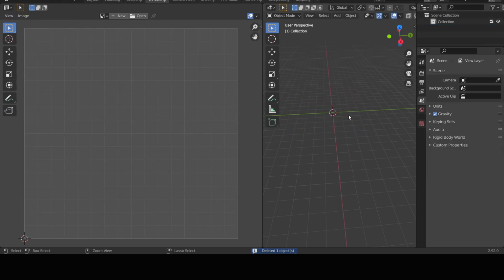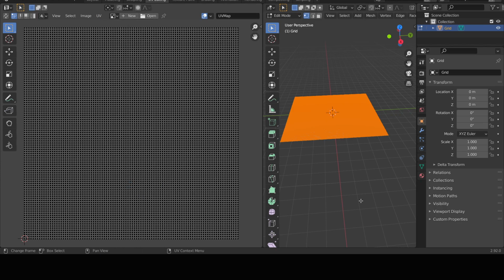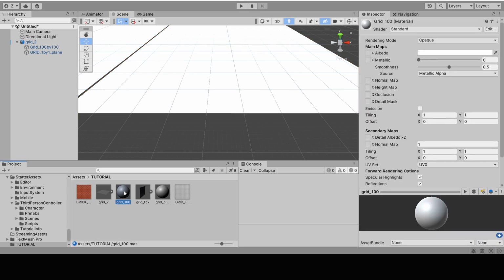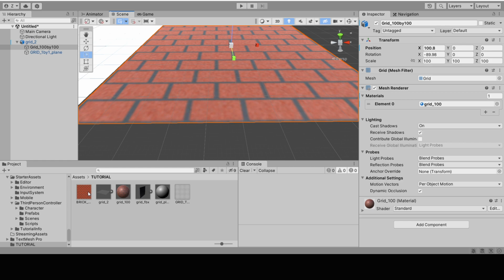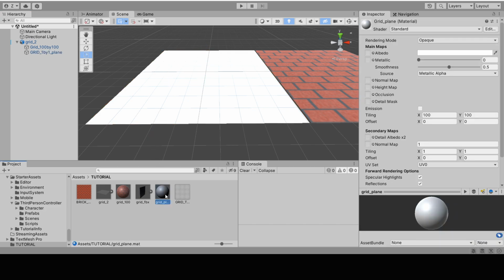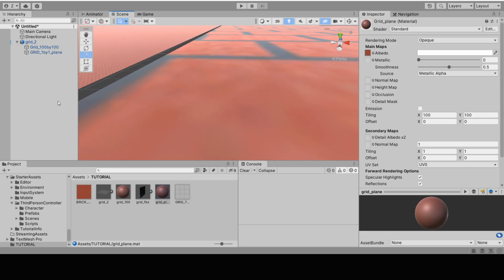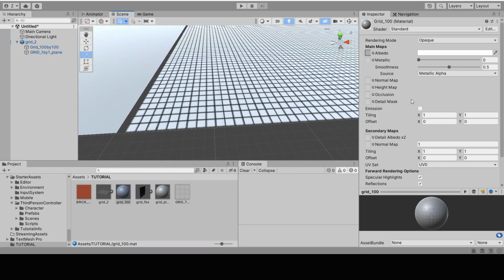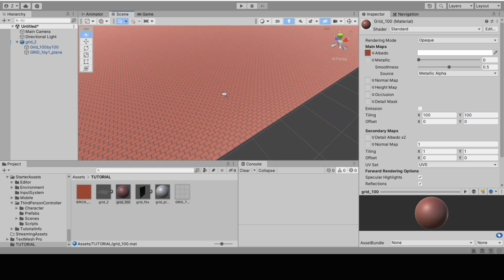Blender Quick Tutorials | UV unwrap on a grid to use in Unity3d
Quick tutorial made to answer a reddit post. Hope others find it helpful, as it is a common operation.